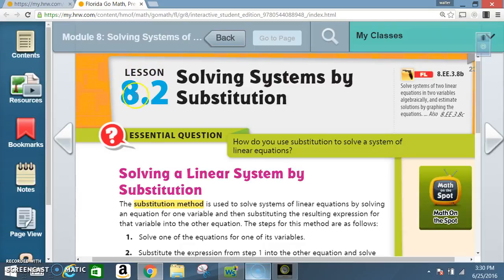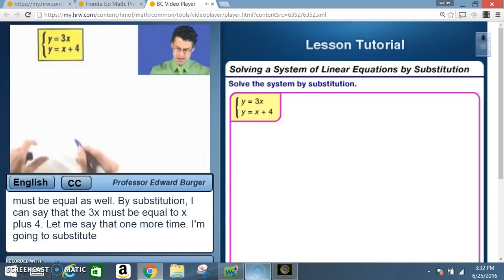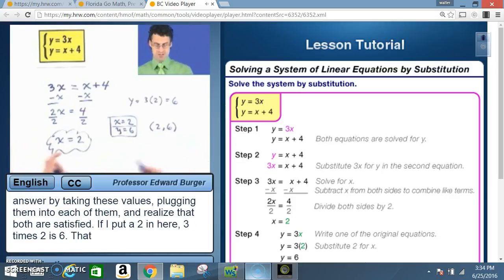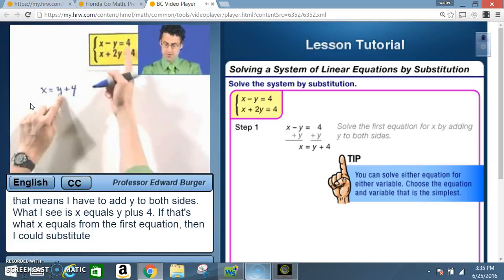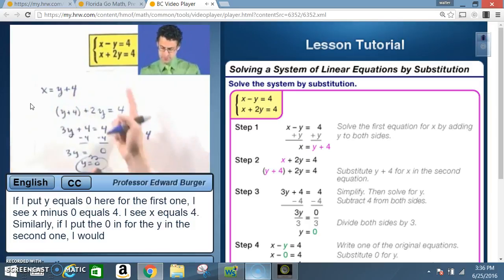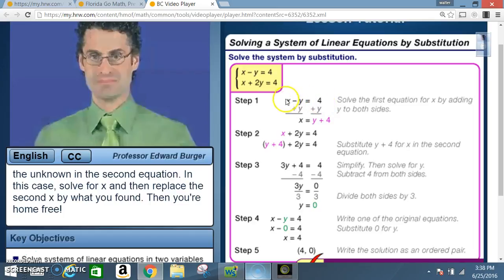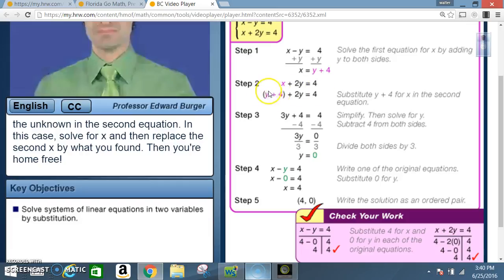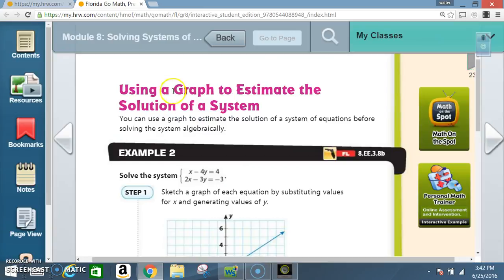PRE ALG 8 2 PART1 SOLVING SYSTEMS BY SUBSTITUTION EXAMPLE1 ONLY VIDEO